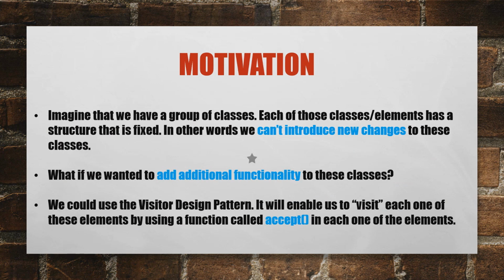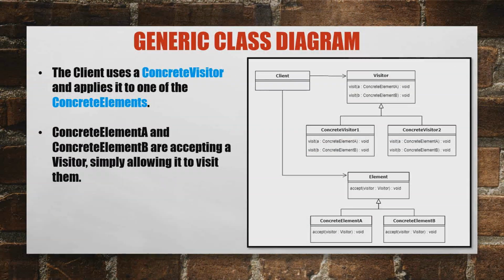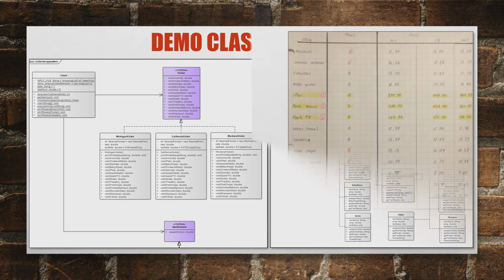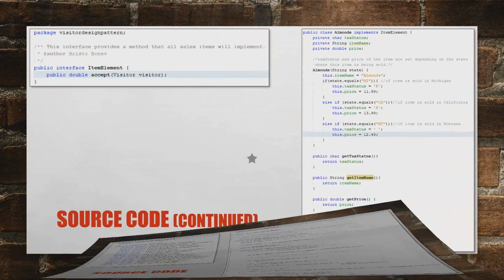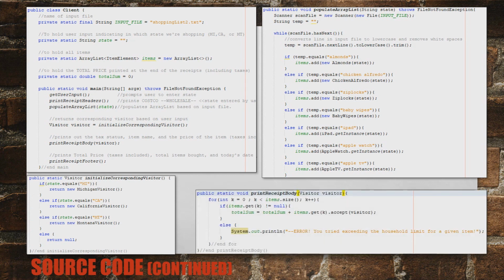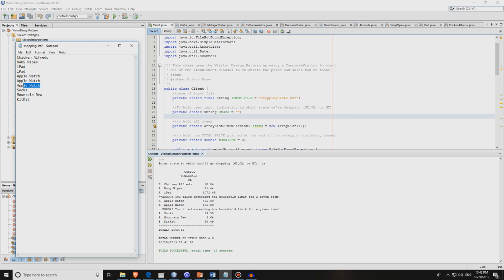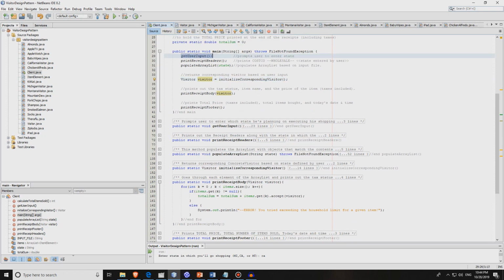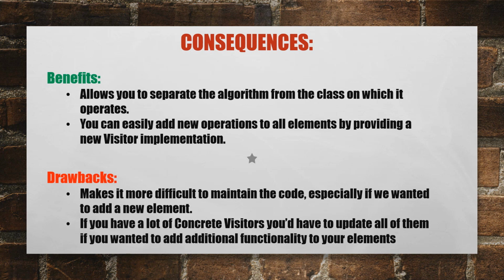CIS 476 VISITOR DESIGN PATTERN Presentation - Hristo Bonev